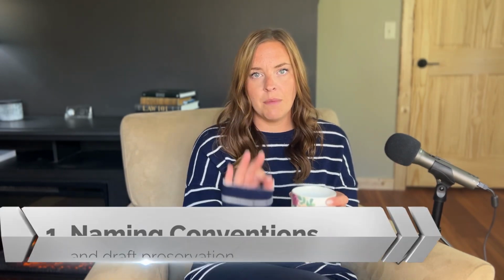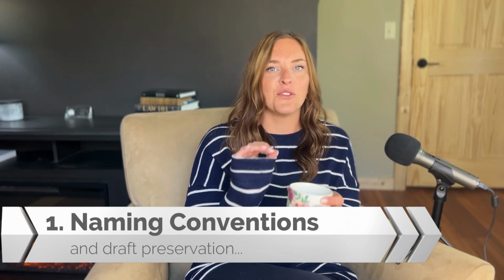My Top 7 Rules for Successful Remote Law Firm Collaboration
As more and more law firms have been evolving since 2020 into remote work collaborations, the “hype” on how to do it effectively has somewhat wound down.

For over 6 years, I have been working remotely with law firms across the nation in staffing their law firm for sustainable growth, leveraging specialized freelance paralegals and legal assistants.

We shouldn’t stop talking about this.

Paralegals wanting to freelance, you have to become a master at remote collaboration.

Attorneys tapping into the amazing opportunity of working with skilled, specialized freelance paralegals OR running your in-house staff remotely, there’s a chance you haven’t heard some of my suggestions within this episode.

After listening, tell me, what are your top tips that I haven’t mentioned?